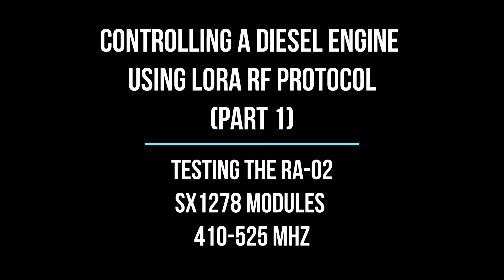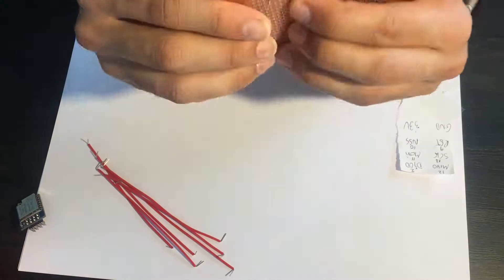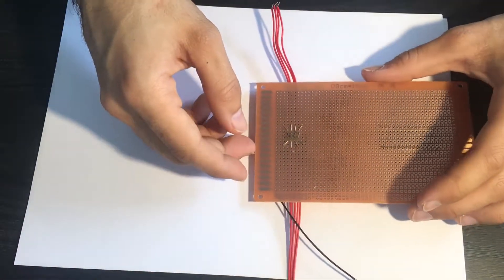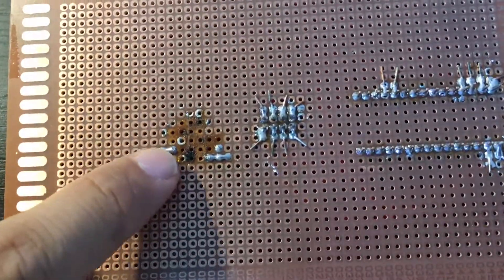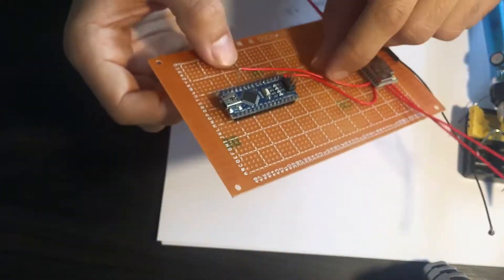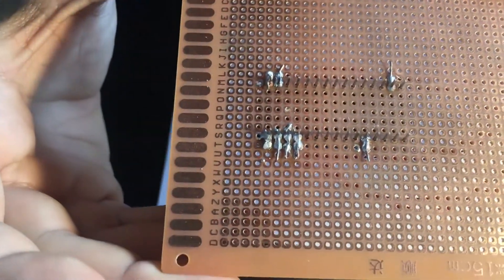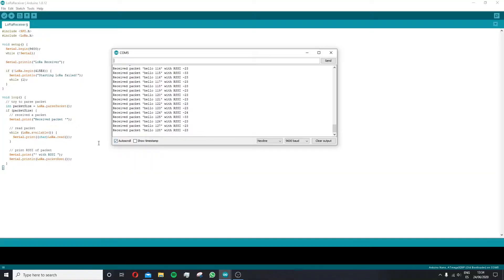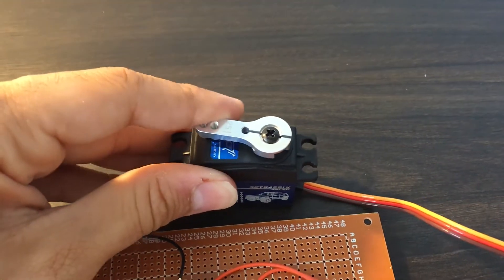Controlling an engine via LoRa protocol using a Ra-02 RF module & Arduino [Part 1] - The assembly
Hi, this is the beginning of my automation project for the diesel water pump I have restored. The idea is to control the engine from the house (700 meters away), monitoring temperatures and adjusting the throttle for best fuel consumption.
I am using two Arduino nano and two Ra-02 SX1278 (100mW) RF modules that operate at 410-525 Mhz.
*Please check your country radio-frequency regulations before attempting to work with these modules*.

*LINKS to the Restoring an old diesel water pump videos:*